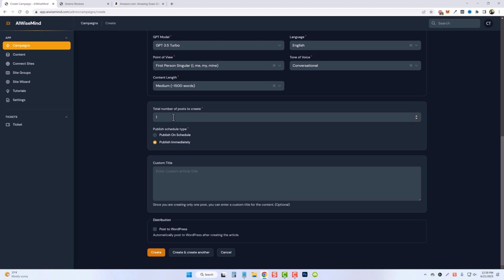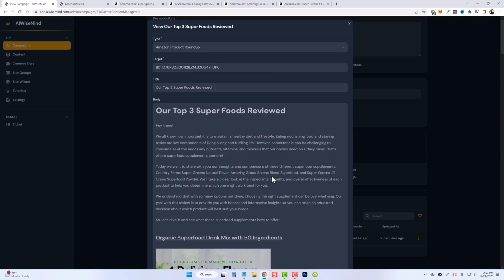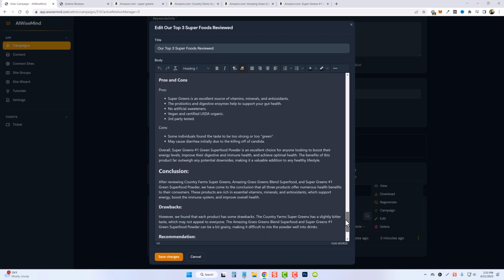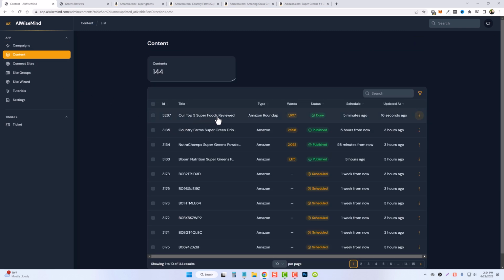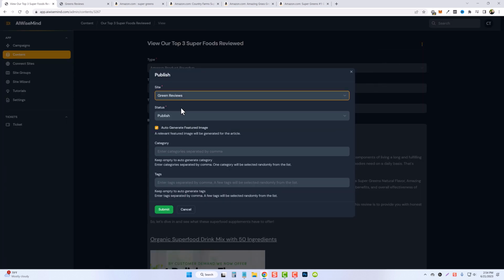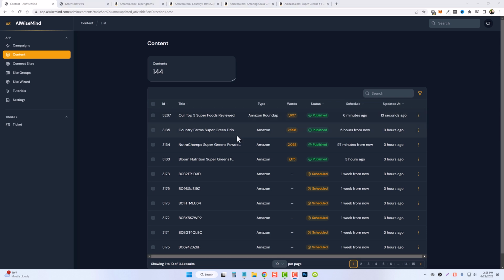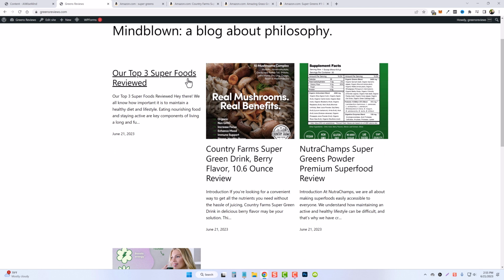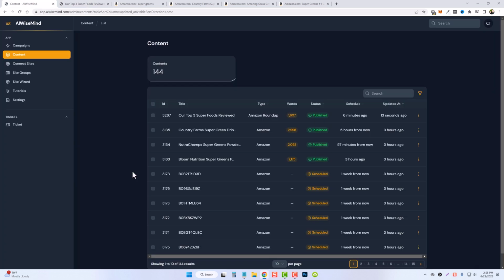Amazon Product Roundup Reviews | AIWiseMind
How to create Amazon product review roundups.